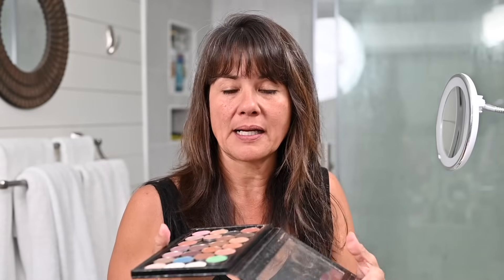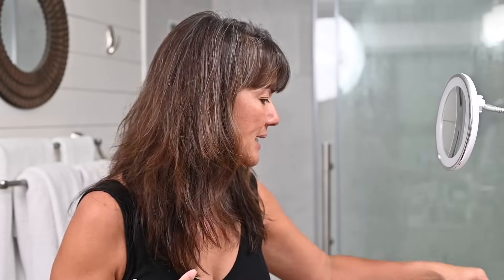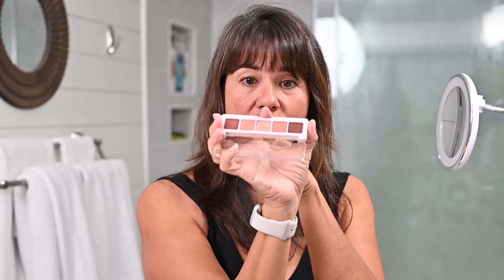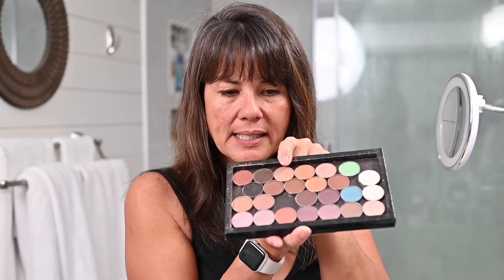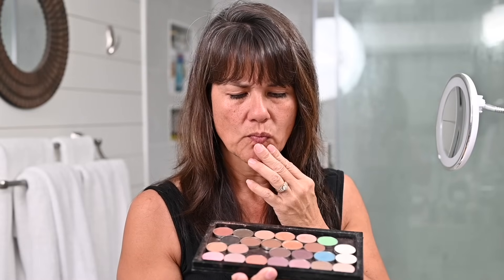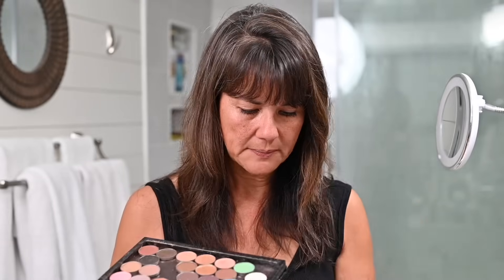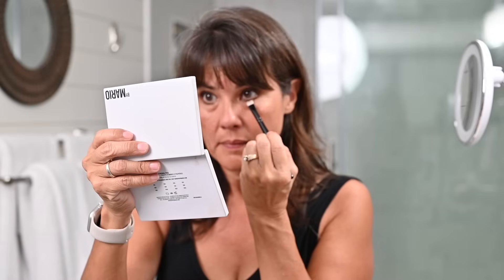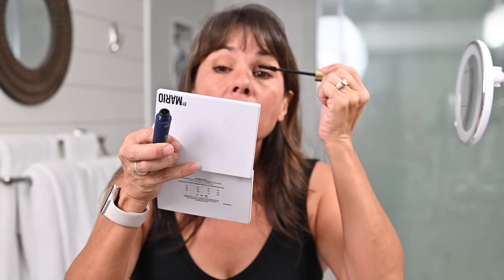Three Ways to Wear Eyeshadow for Beginners | Over 50 Beauty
Love Eyeshadow but don't know what to do with it?  Here are 3 simple ways to experiment with your favorite shades!

🌸Products Mentioned🌸
The Perfect Face Cosmetics in Warm Brownie, Radiant, and Corduroy
Makeup by Mario Blush in Earthy Pink
Lisa Eldridge Lipstick in Painterly
Lisa Eldridge Lip Gloss in Affair

Code: LISAMONIQUE20,
✷ City Beauty (save 15% with LisaMonique15)